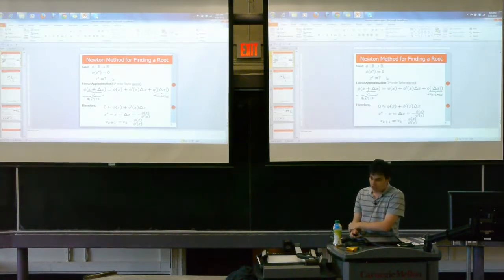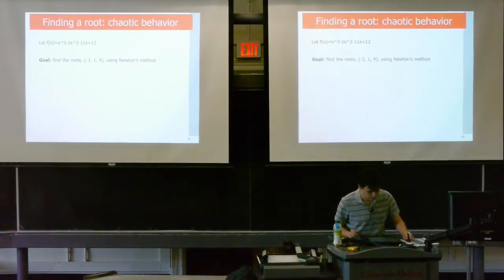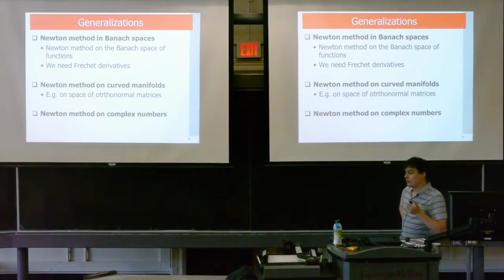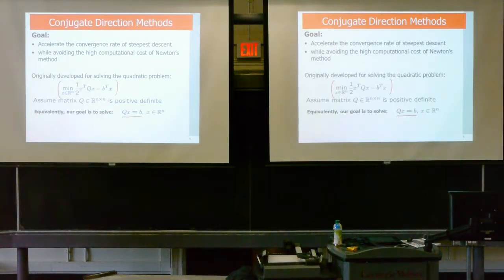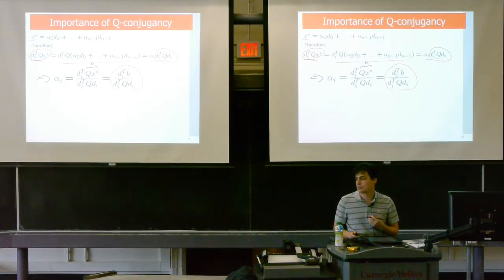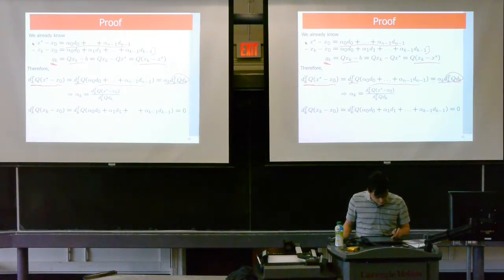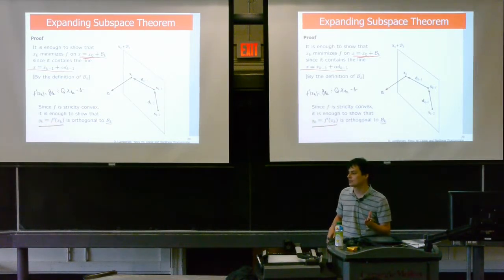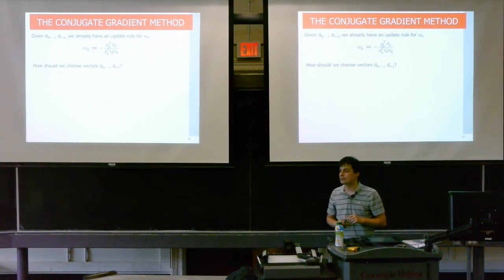lecture 10: conjugate gradient